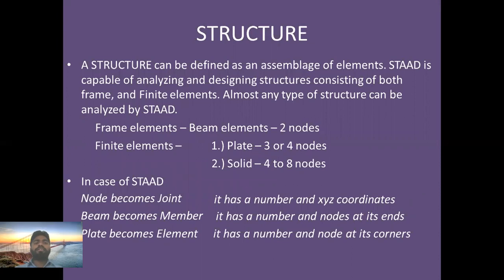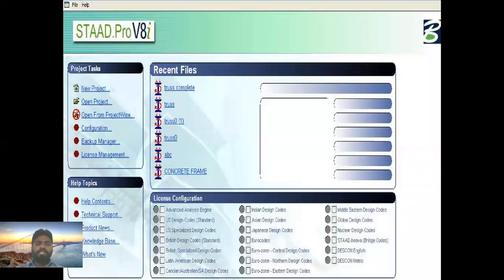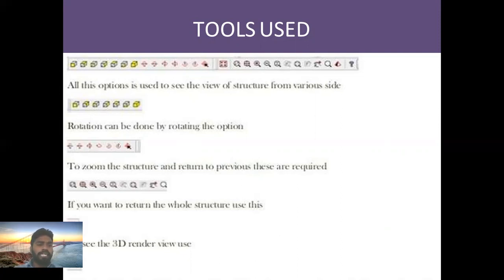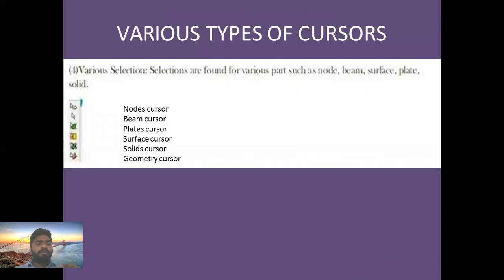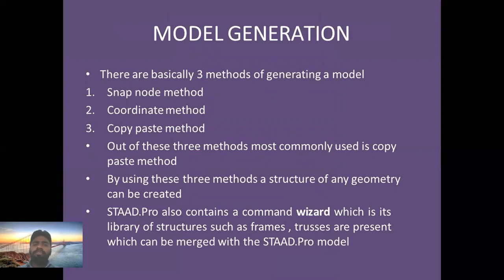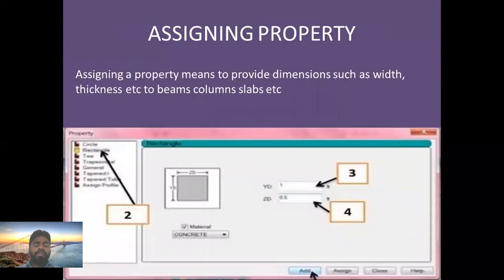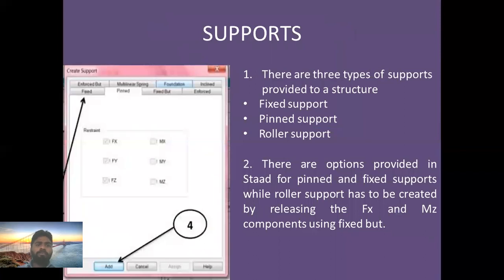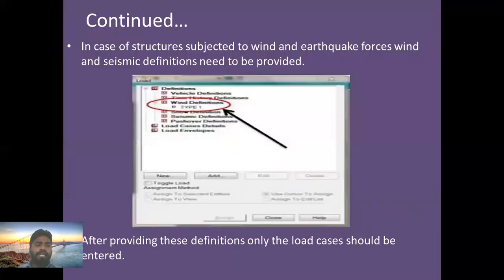Introduction and Use of STADD Pro By Prof G R Chilla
Introduction & Use of Softwares in Civil Engineering

An online free E-certificate will be issued on Successful Completion of this Course.

In case of any query please contact to
Prof.S.R.Chavan Prof. S.R.Sawant
Civil Engineering Department
NESGI,